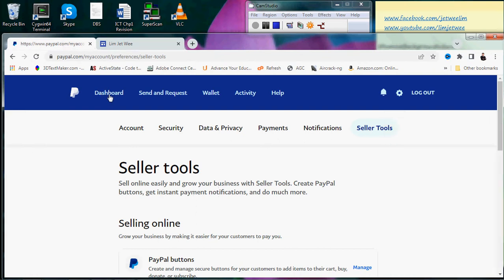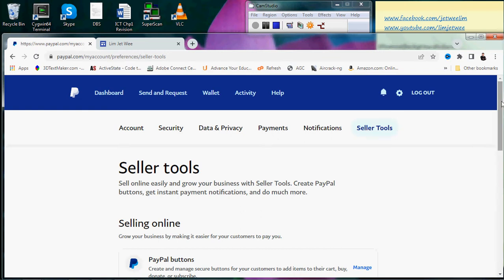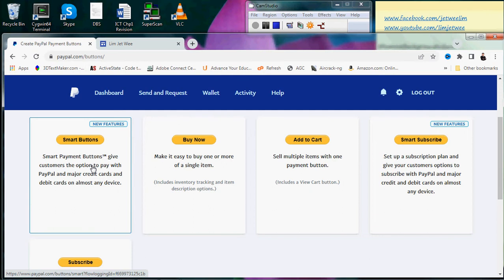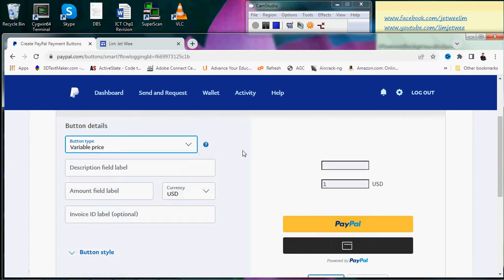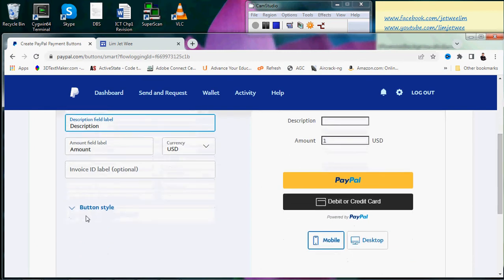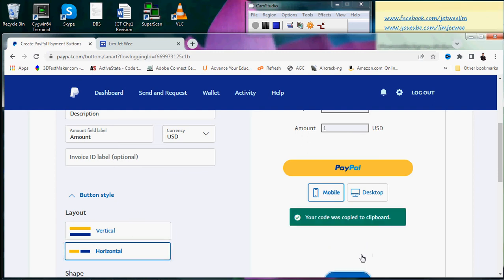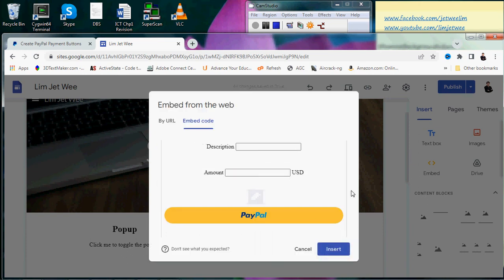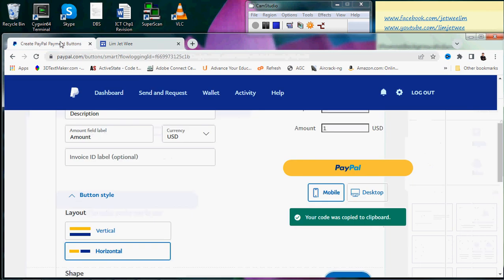Embed (Personal) PayPal Account Into GoogleSite